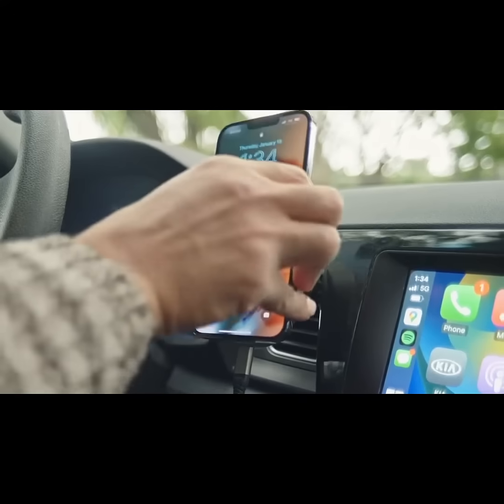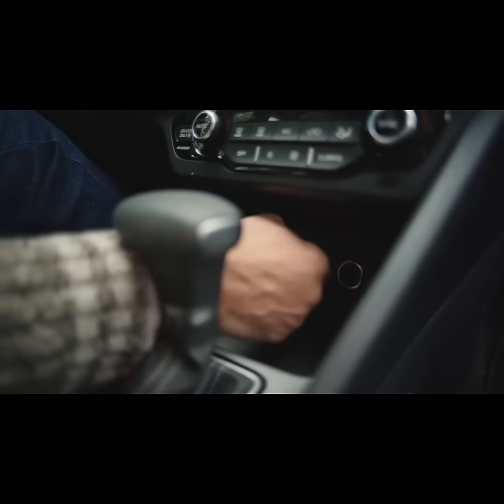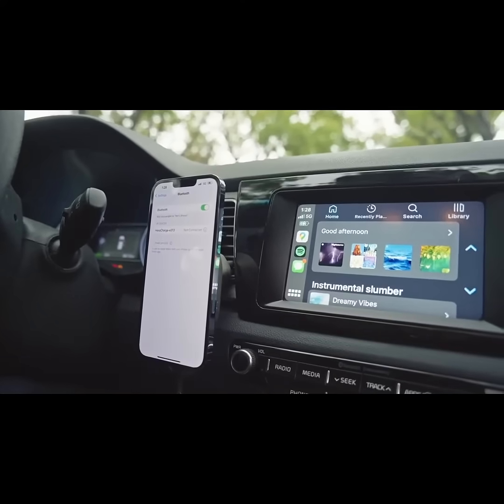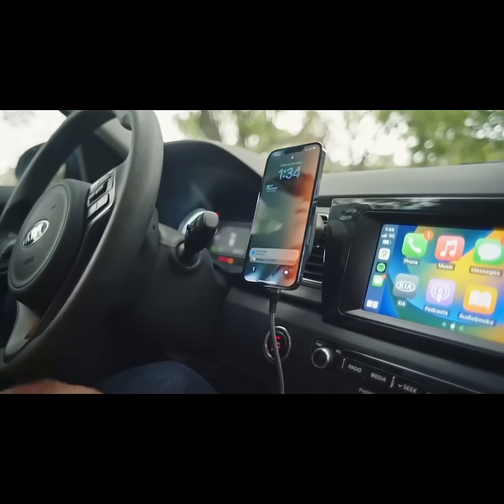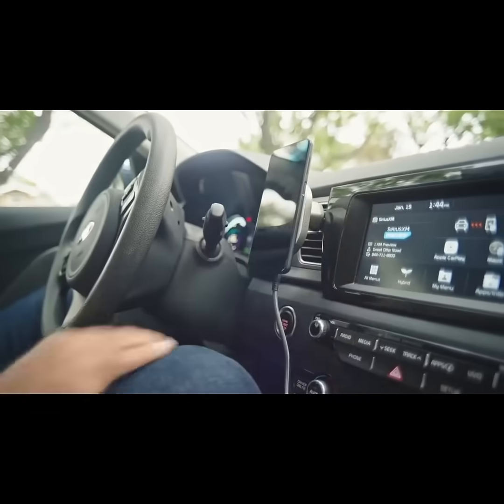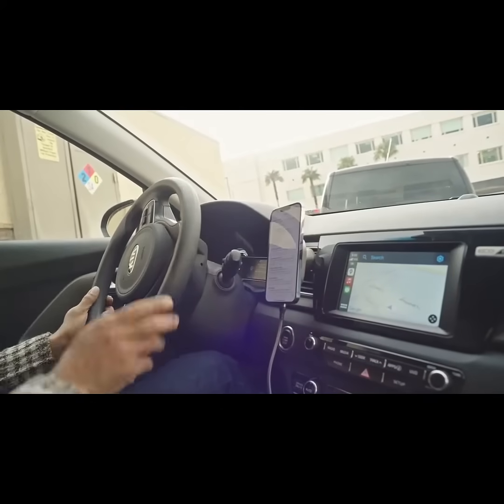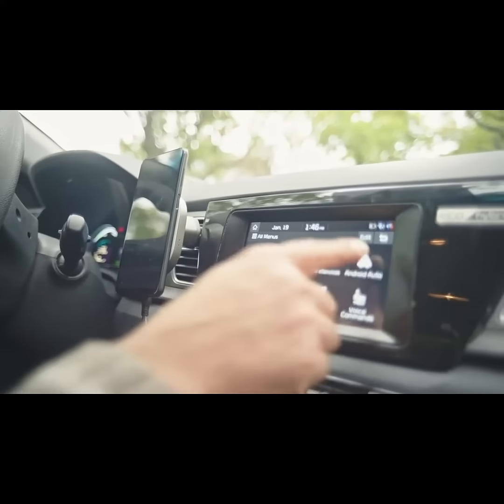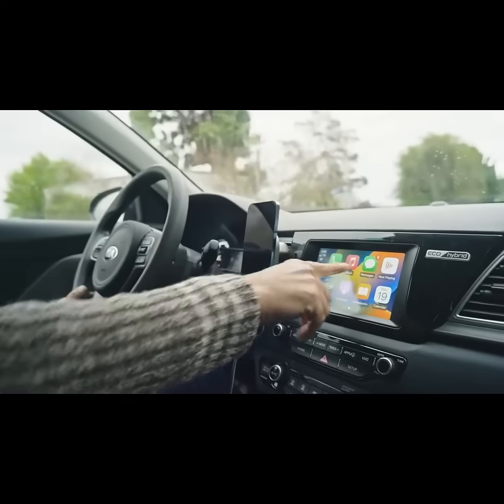Now on Kickstarter: Hexacharge - Redefining Apple Carplay And Android Auto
Hexacharge - Redefining Apple CarPlay and Android Auto
Converting your wired Apple CarPlay and Android Auto wireless without draining off your smartphone's battery power